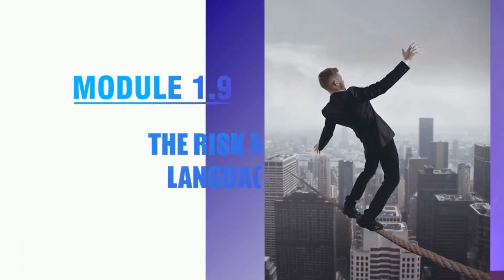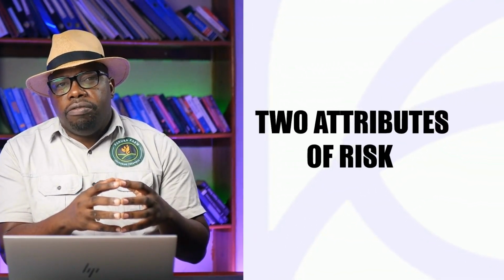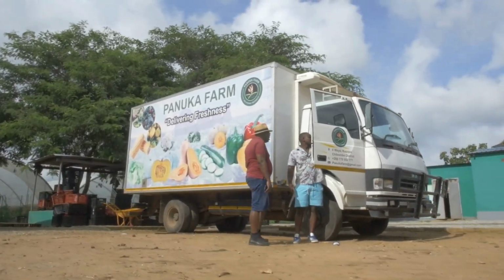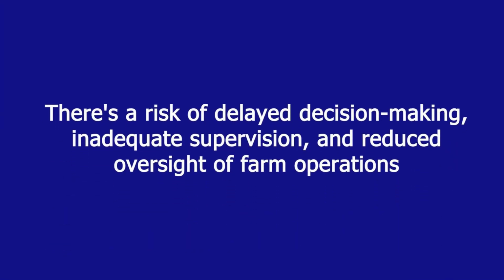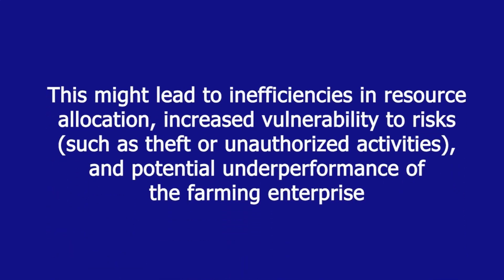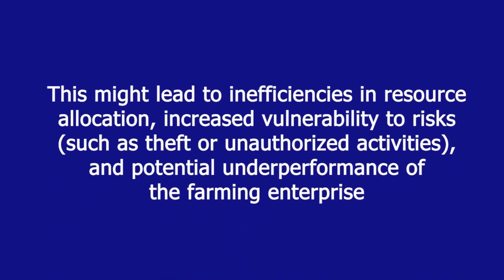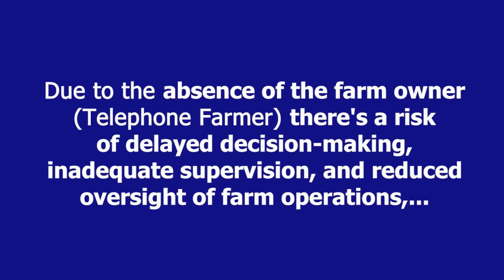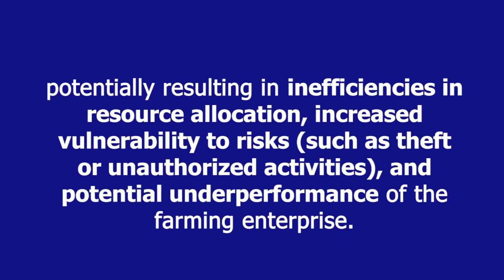Module 1.9 Introduction to the Risk Meta Language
Welcome to Module 1.9 of our course on Risk Management Fundamentals for a Farming Enterprise. In this video, we introduce the concept of Risk Meta Language, a framework that helps you articulate and analyze risks within your farming operations. Understanding this language is crucial for effectively communicating and managing risks across your agricultural business, making it easier to implement strategies that protect and sustain your enterprise.

This video is part of the free Module 1.